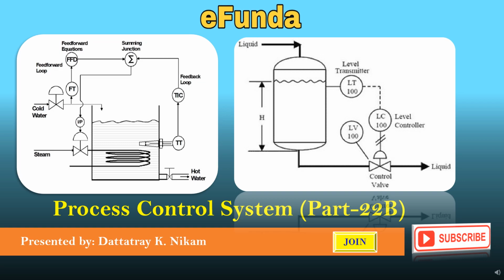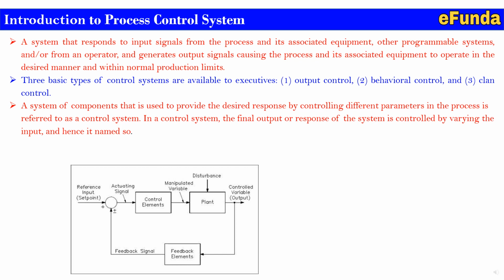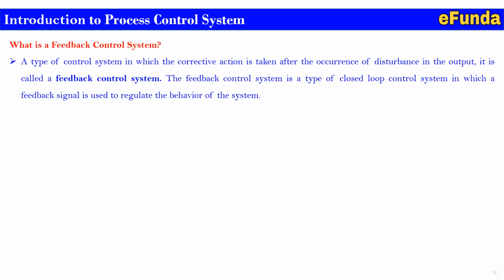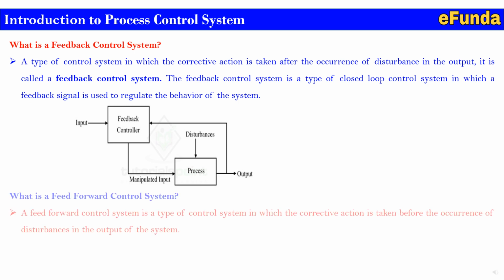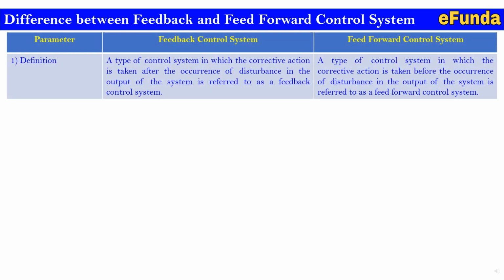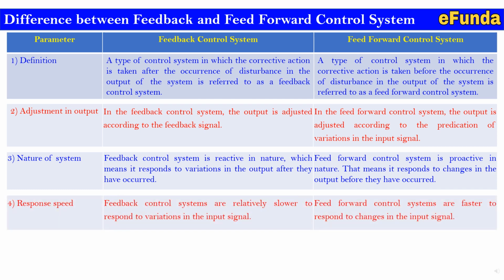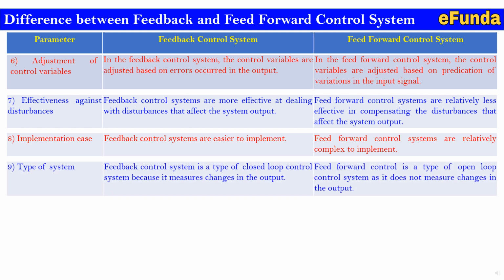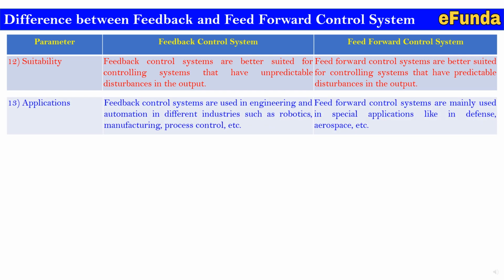Process Control System (Part-22B)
A system that responds to input signals from the process and its associated equipment, other programmable systems, and/or from an operator, and generates output signals causing the process and its associated equipment to operate in the desired manner and within normal production limits.

Three basic types of control systems are available to executives: (1) output control, (2) behavioral control, and (3) clan control.

Regards,
Team eFunda